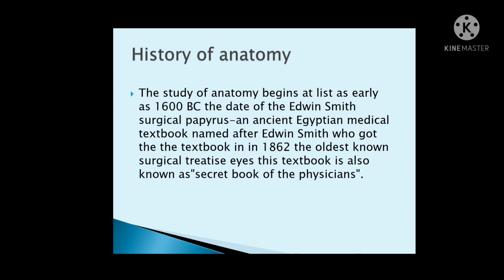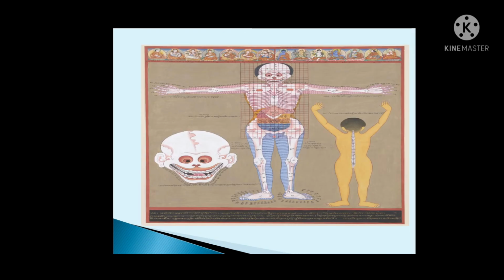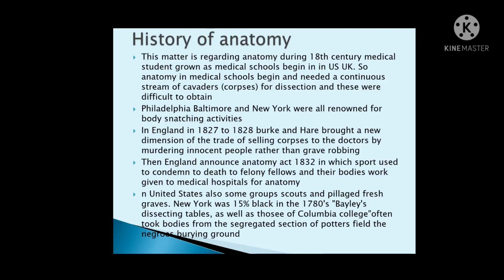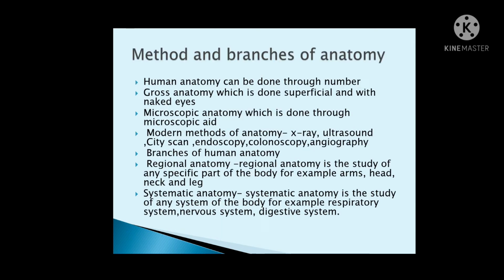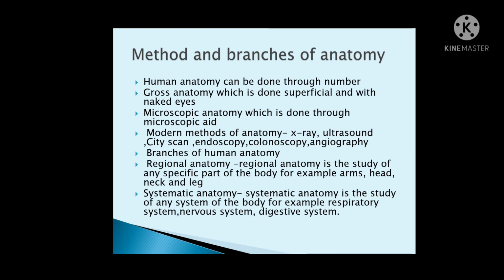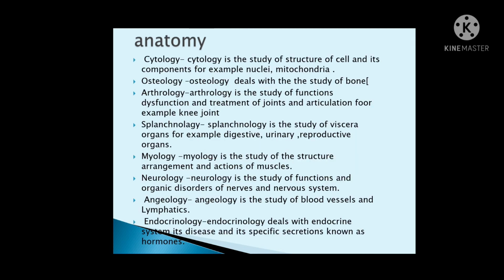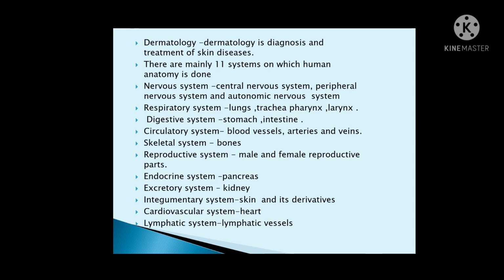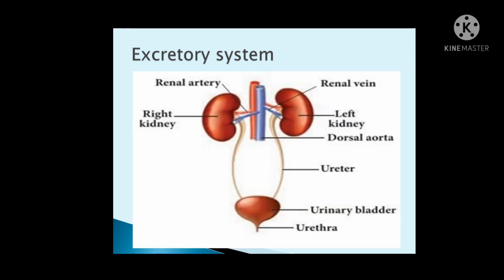Anatomy basics ENGLISH language